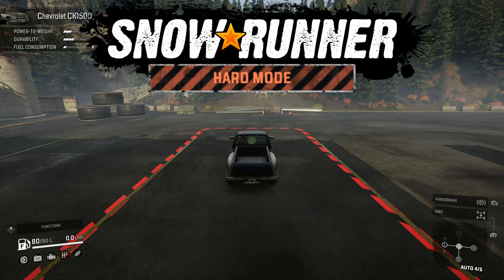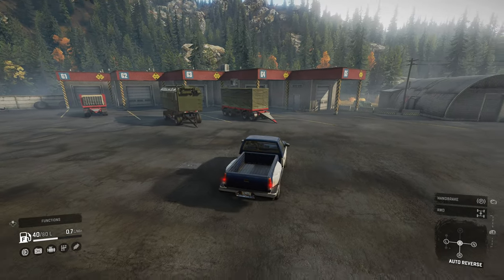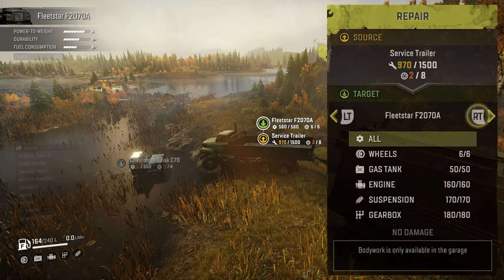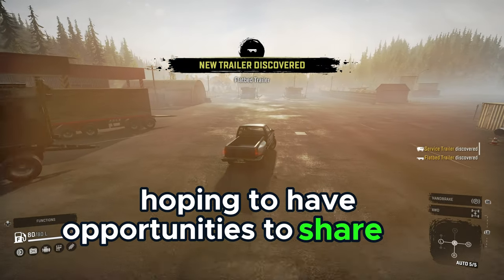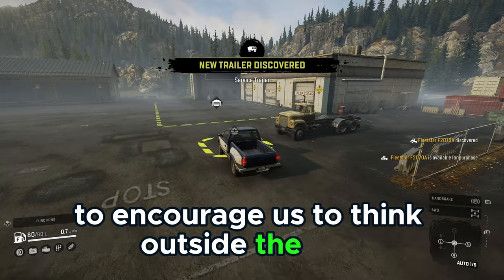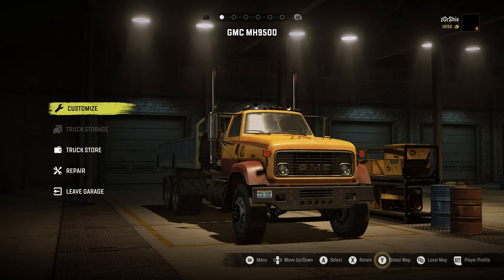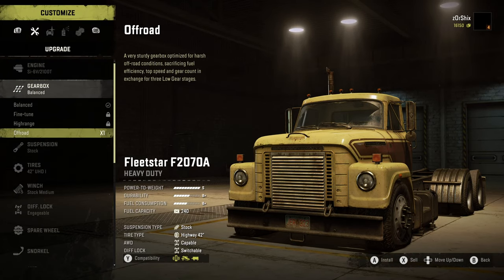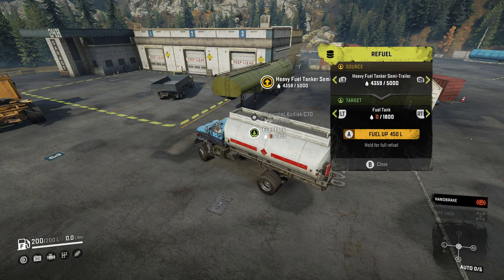Don't START Hard Mode like this! | SnowRunner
Is the "traditional" way to start a hard mode save the best way?

W A N T   T O   W A T C H   M O R E ?